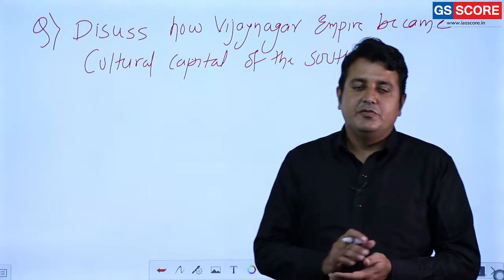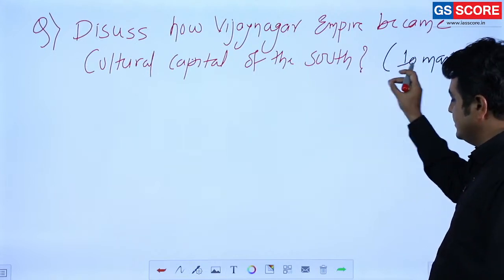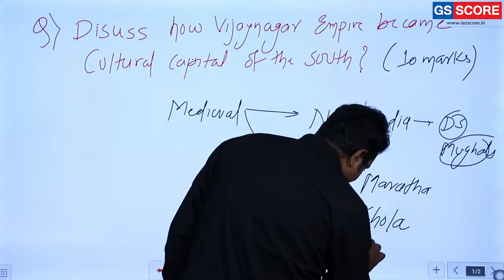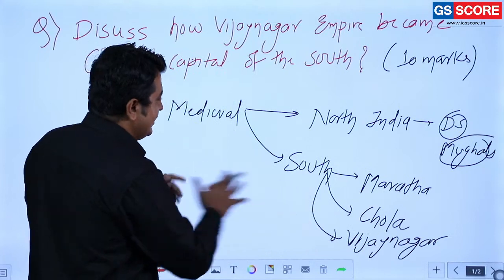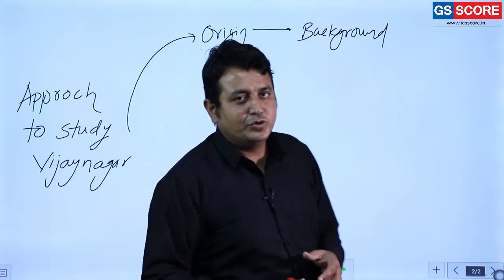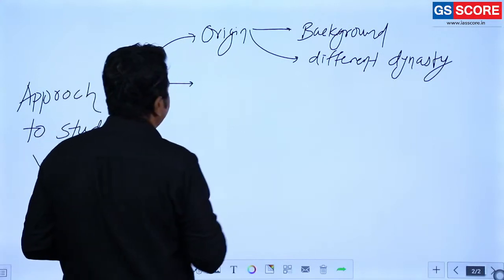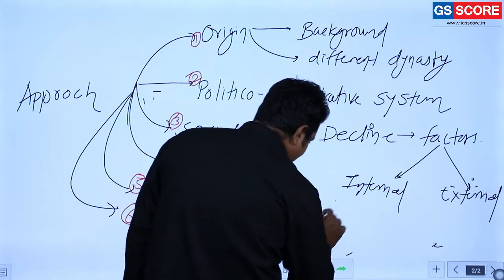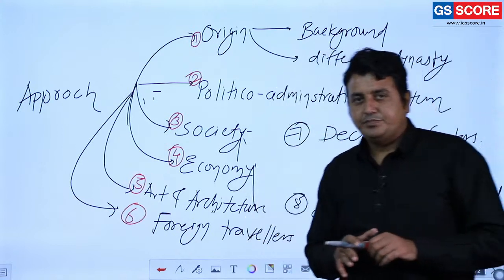Approach To History Optional - Vijayanagara Empire By Harshvardhan Singh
The Vijayanagara Empire was founded by Harihara and Bukka and the reign was from 1336 A.D to 1646 A.D. They later proclaimed their independence and founded a new city on the south bank of the Tungabhadra River named it “Vijayanagar” (City of Victory). Early Vijayanagar rulers were followers of Saivism. Virupaksha was their family God. Later they came under the influence of Vaishnavism. However, Siva continued to be worshipped. There was constant conflict between Vijayanagar Empire and Bahamani kingdom over Raichur doab (fertile region between Krishna and Tungabhadra), Tungabhadra doab (fertile areas of Krishna-Godavari delta) & Marathwada. In the south its main rivals were the Sultans of Madurai. During the reign of Rama Raya, the combined forces of Bijapur, Ahmednagar, Golkonda and Bidar defeated him at the Battle of Talaikotta in 1565 which marked an end of the Vijayanagar Empire. Nicholo de conti visited Vijayanagar durinh times of Devaraya 1 and gave details about his personality, Abdul Razzaq from Persia visited during Devaraya 2. He described the beauty of capital city Hampi and Domingo Paes and Barbosa visted during Krishnadevraya time.

Vijayanagara Empire#historyoptional2022#gsscore#iasscore